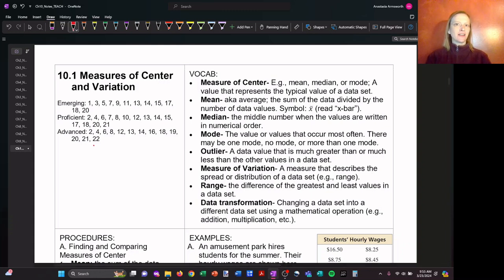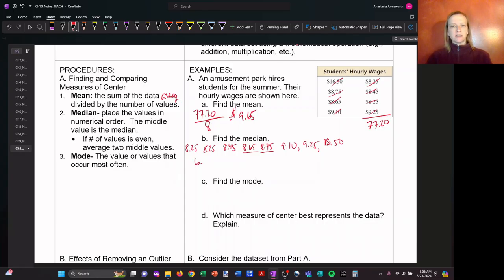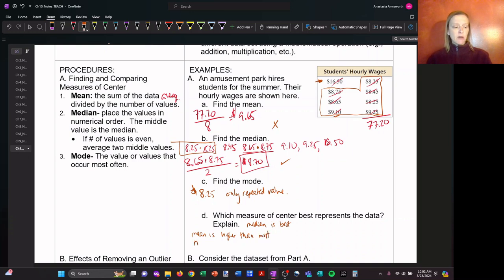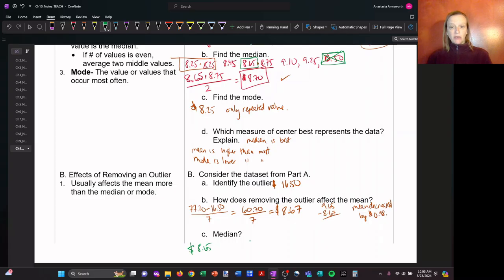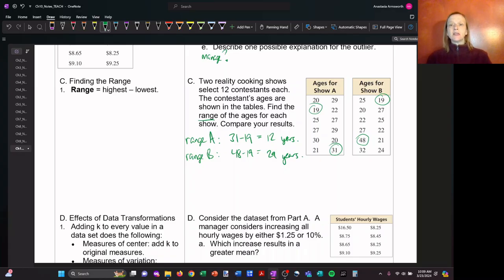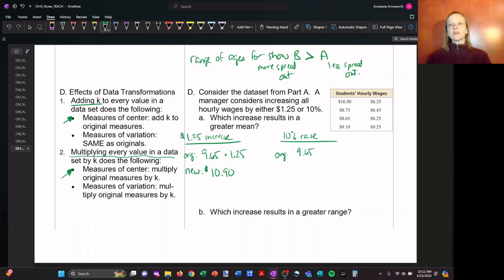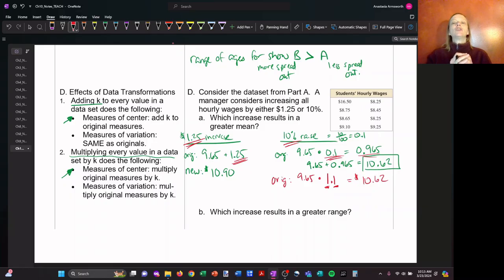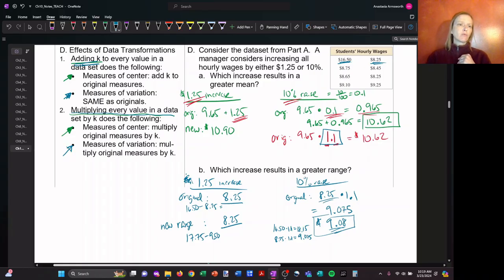10.1 Measures of Center and Variation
Corresponds to notes for Big Ideas Math Algebra 1, topic 10.1 Measures of Center and Variation (UPDATED: fixed sound issue at end of original video)